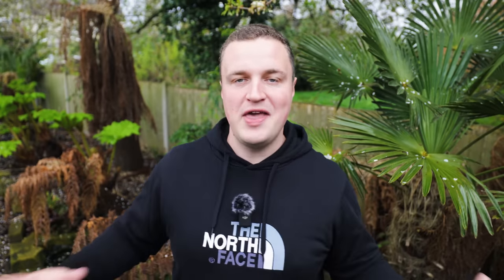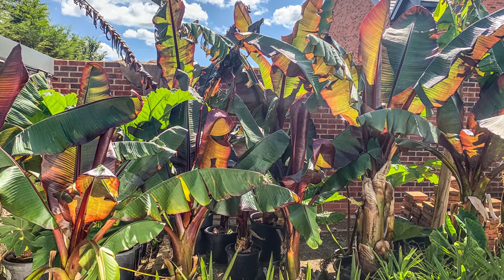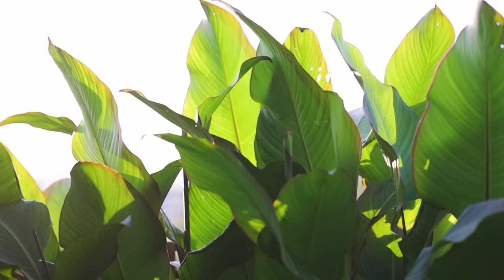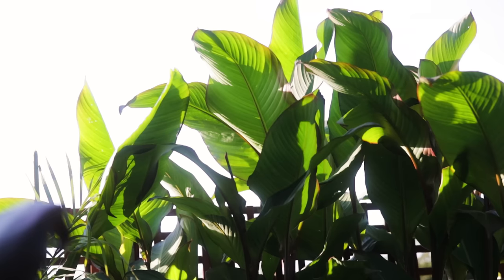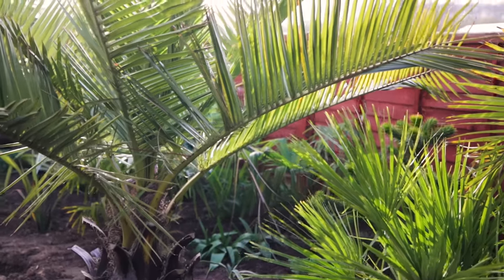3 Spring Planting Out Mistakes... (Avoiding frost damage, hardening off & more!)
Today's video is all about spring planting out tips and growing advice for tender exotic plants, annuals, houseplants and new plant purchases as the weather warms up and we can start looking forward to a summer tropical style garden display! I talk about when to plant out tender plants, how to avoid damage from late frosts and get the plants off to the best start. I discuss hardening off, how I acclimatise young / tender plants to the outdoor conditions then move onto one practical tip for designing and planting annuals and other tender ‘bedding’ plants into your garden this spring. I hope this helps you successfully get your plants off to a flying start and as always feel free to leave your tropical / jungle style gardening questions in the comments section!

0:00 - Intro
0:58 Planting out tender plants, bedding & annuals too early!
6:49 Not hardening plants off - why it’s important and how to do it!
10:47 Spring care tips and when to plant out young exotic plants in your U.K. garden
11:41 Planting tender exotics and fast growing annuals without a rough garden design
12:44 Summer exotic plant growth rates and shading out permanent structure plants
15:23 Conclusion, learn from my garden mistakes but enjoy your own tropical garden adventure!

If you've enjoyed my content and would like to say thanks for the price of a coffee then please head over to my Ko-fi, any kind donations would be appreciated and put towards creating more exciting content (or treats for Max & Remi if you wish!)

Thanks,

George